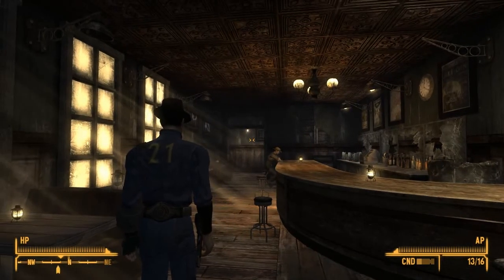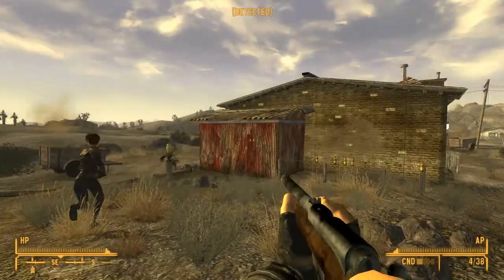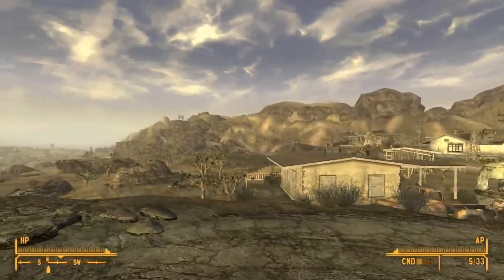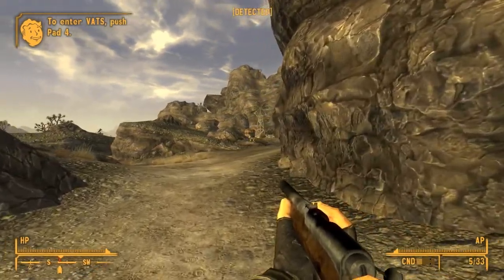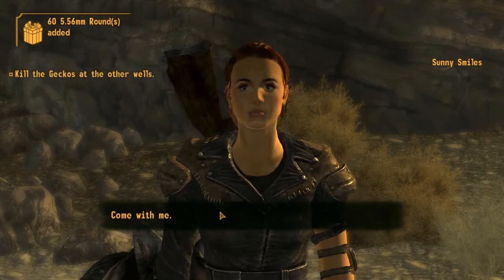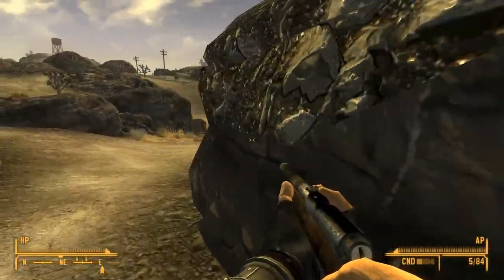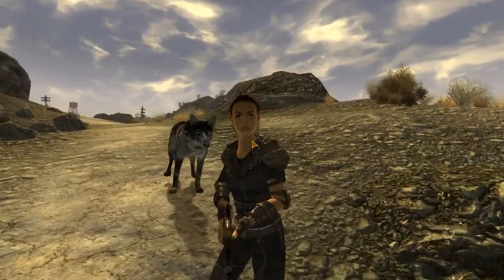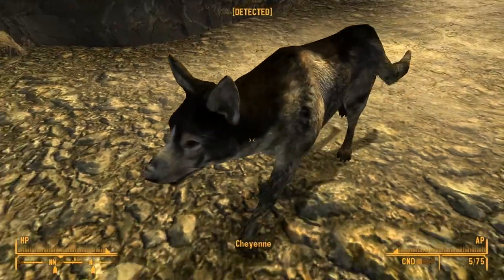Let's Iron Man Fallout: New Vegas 3 (Eldritch Horror)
In which I gaze long into the abyss and the abyss gazes into me.